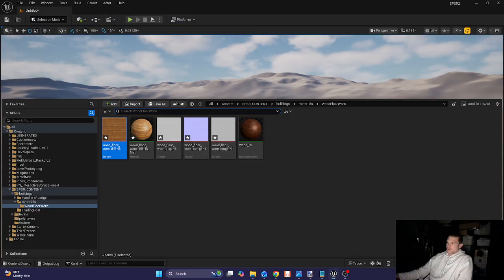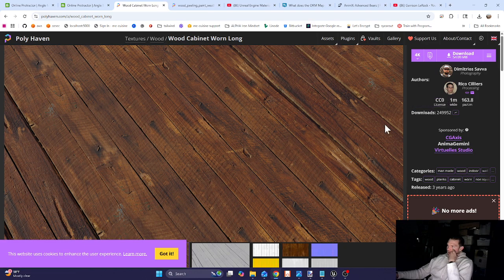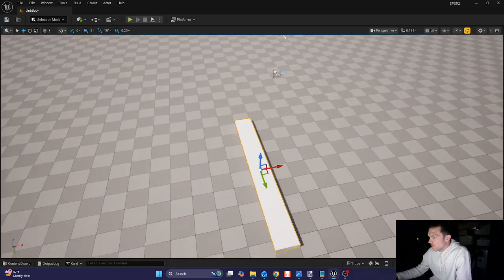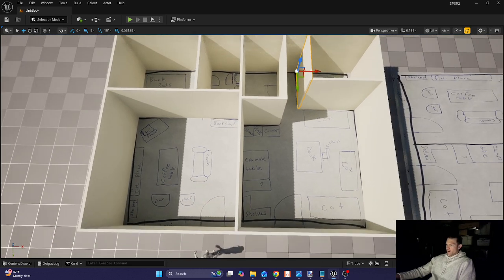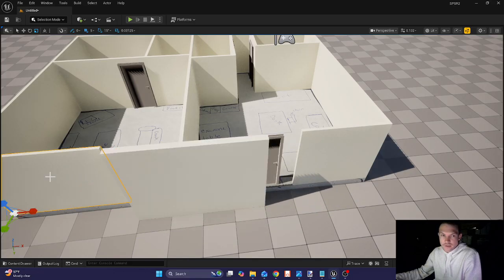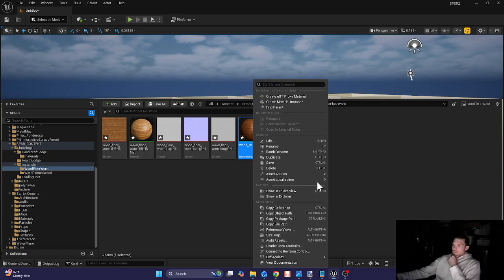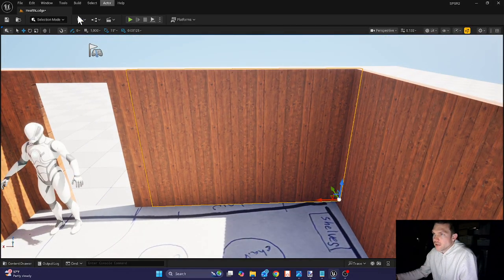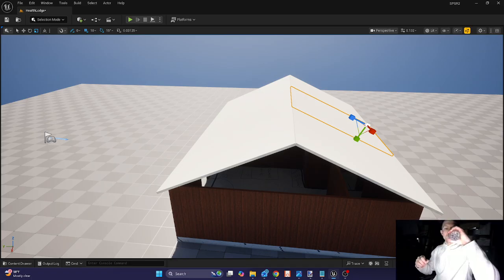Spanish Peaks Scout Ranch in Unreal Engine - Episode 11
Creating base material
Creating wood floor and wall materials
Creating Health Lodge
I am wanting to learn how to develop in Unreal Engine, and what better environment to learn with than SPSR. Follow along for more content as I hopefully progress in this new hobby.
I would also appreciate any feedback or support if anyone is interested!
If anyone has an interest is generating Unreal content (such as some Ponderosa trees!) I would greatly appreciate it!